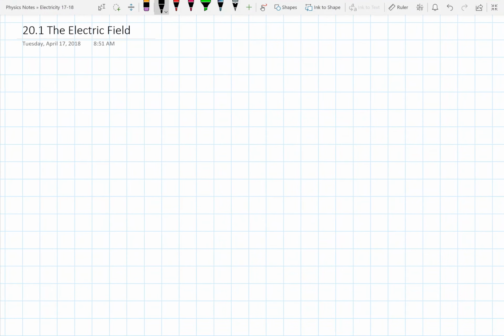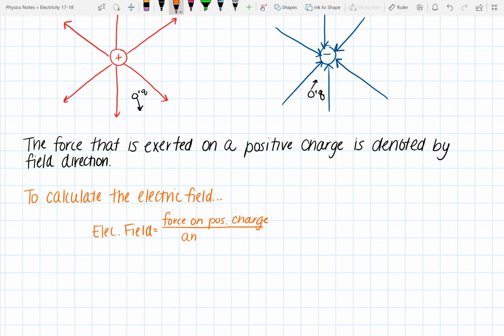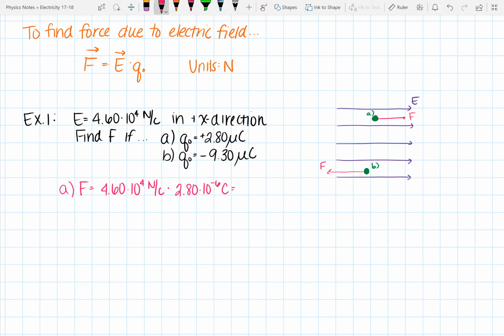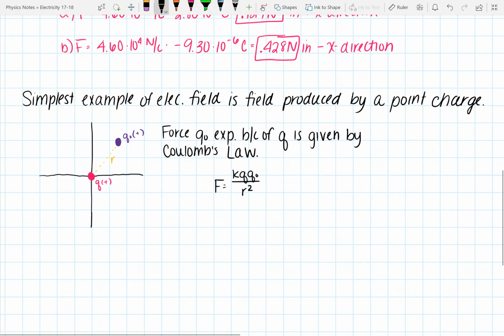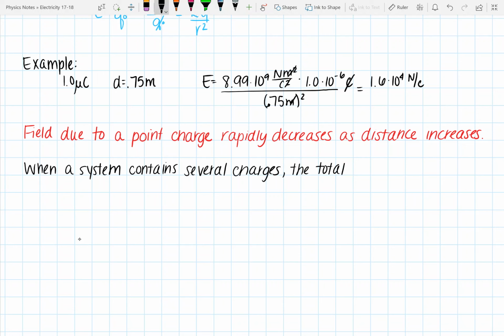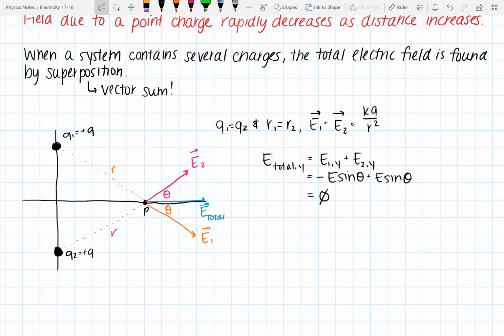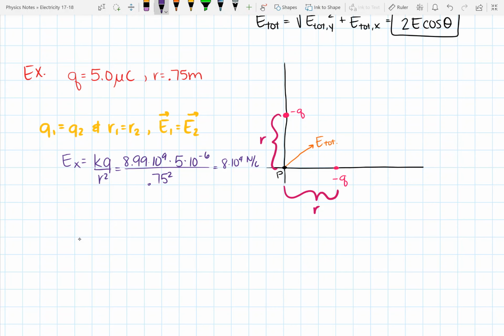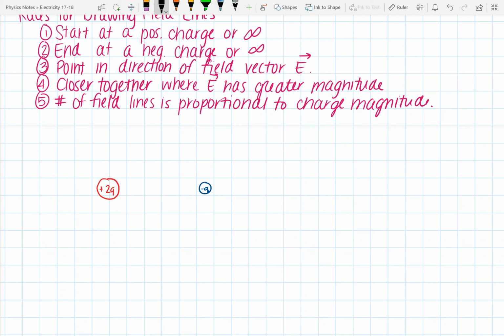Electric Field Notes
Notes for QHS Physics about Electric Fields.